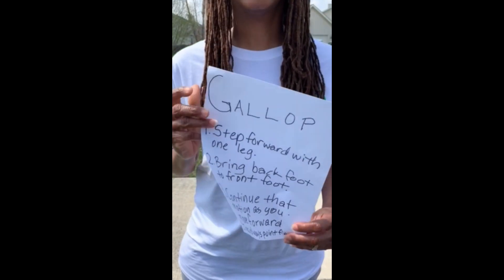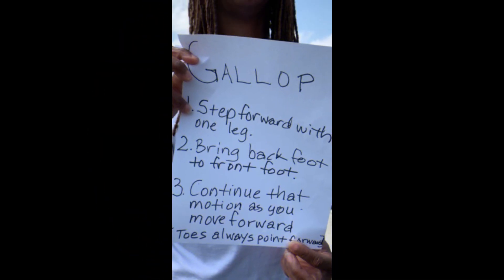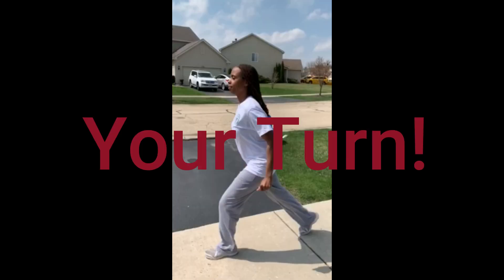Gallop Lesson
Gallop Instruction and practice.